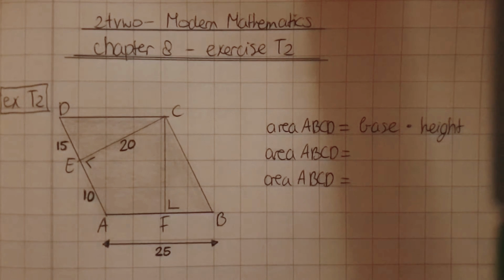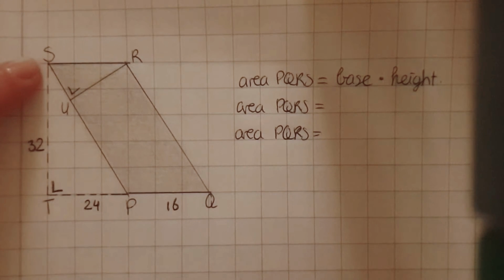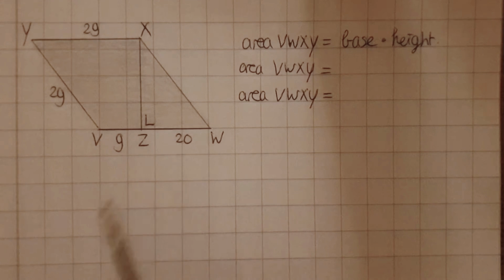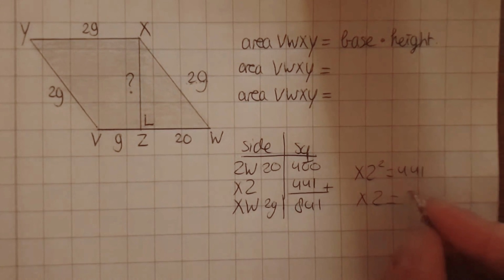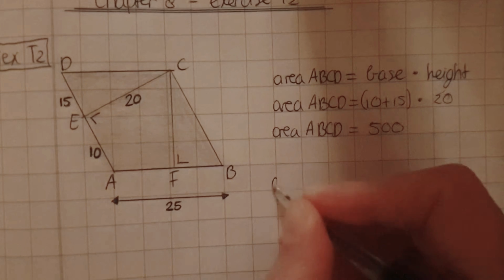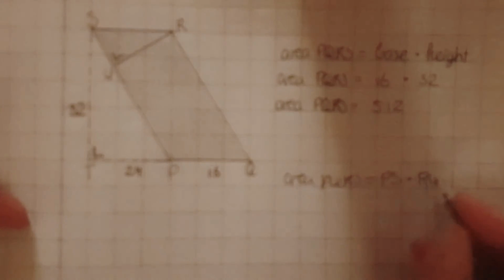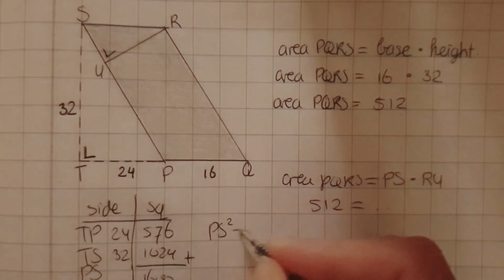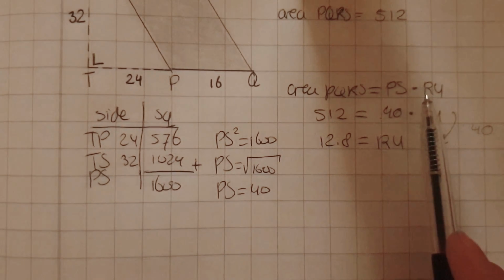CHAPTER 8 | 2 TVWO | EXERCISE T2 | Area of a parallelogram | MISS VAN GASTEL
2 tvwo, Modern Mathematics. In this video I explain exercise T2 of chapter 8. Enjoy!